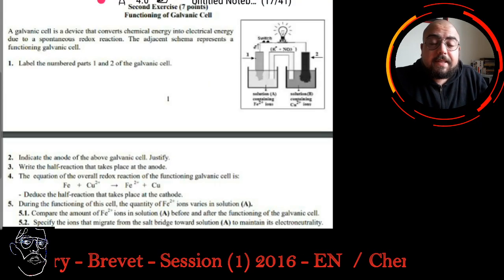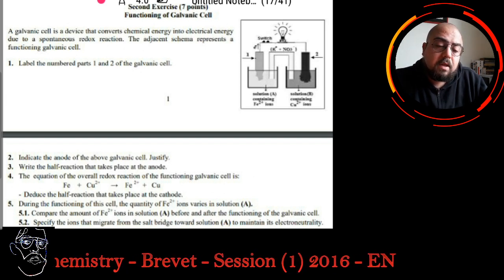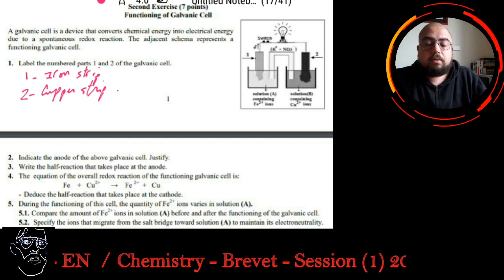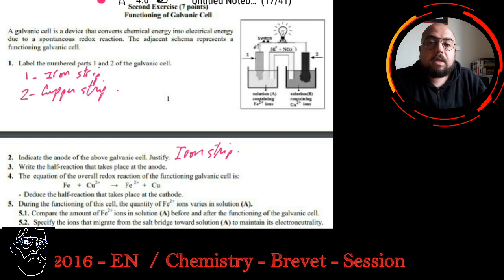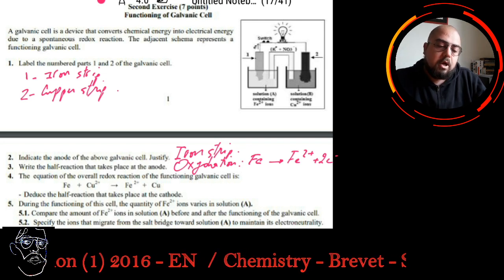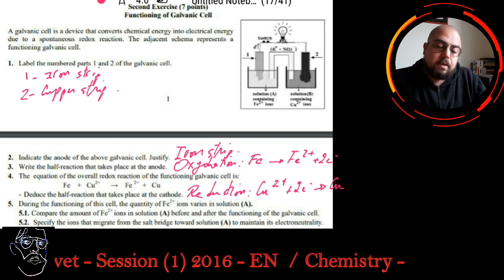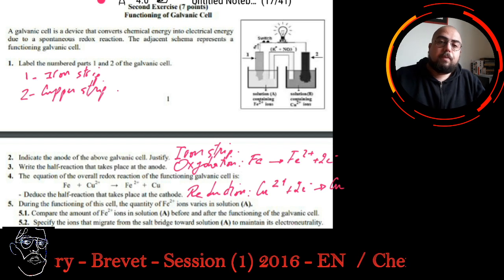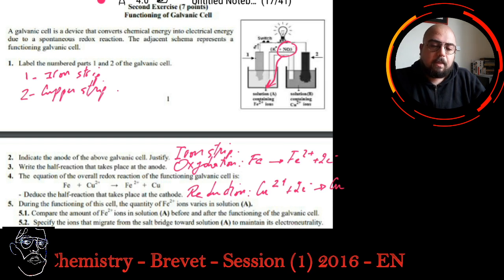Chemistry - Brevet - Session (1) 2016 - EN | Pros-Tutor